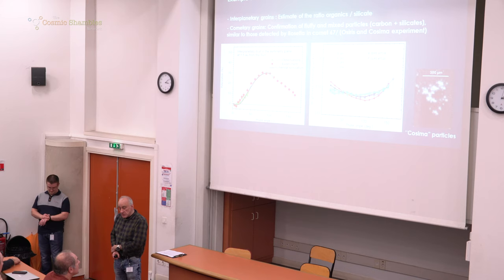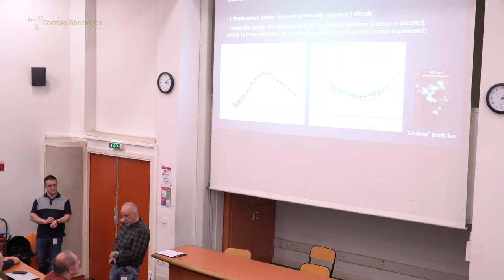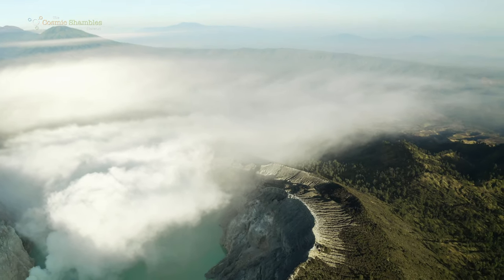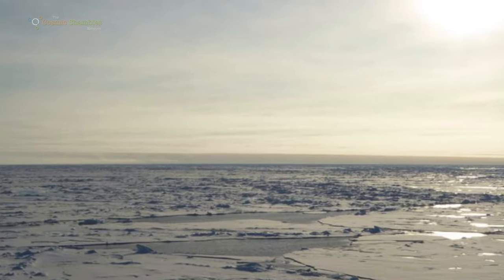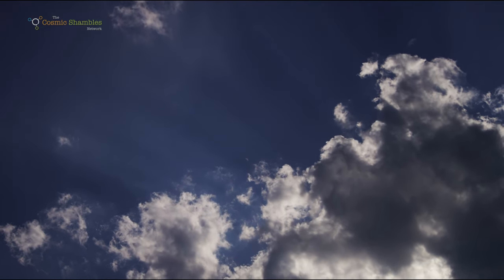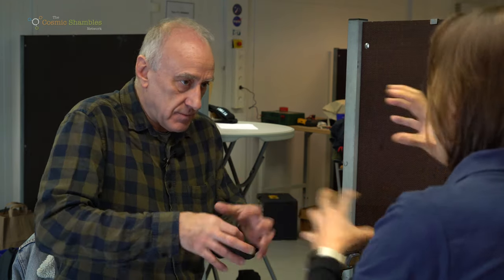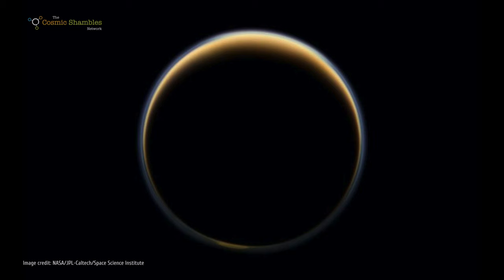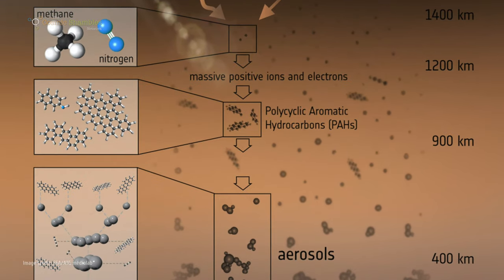Particles in Space and Volcanic Ash - Science in Zero G (Ep 4) with Helen Czerski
In this episode Dr Helen Czerski chats to parabolic flight veteran Dr Jean Baptiste-Renard whose team are building a 'particle database' based on what light does when it passes through a plume of particles or dust. This sort of research, in differing types of gravity, can help us better understand, and detect particles in the air that have drastic effects on our day to day lives such as pollution and volcanic ash.

There is certain science that just can't be done in Earth's gravity and, short of living on the ISS, the only way to conduct these experiments is on a parabolic flight campaign. Next episode we begin to look at this cutting edge science.

New episodes each Wednesday at 8:30pm and on demand.

With special thanks to the Neil Meville, Rosita Suensen and the great team at the European Space Agency and Anne-Clotilde Duchesne and the equally great team at Novespace for having us as part of the campaign.

Zero G flight footage shot by Melanie Cowan.

Produced and Directed by Trent Burton

Check out more films, podcasts, live events and more at the home of curious entertainment

These sorts of projects are only possible with your pledges. If you’d like to directly support what we do at the Cosmic Shambles Network

External footage of the Zero G plane courtesy of Novespace